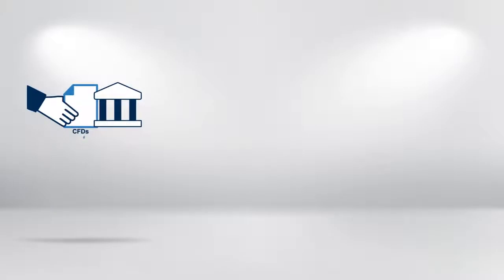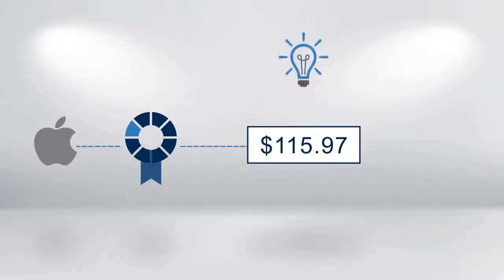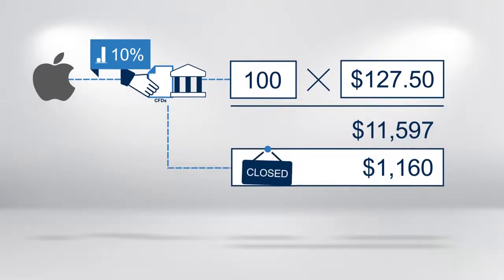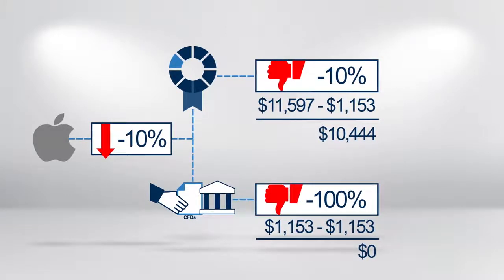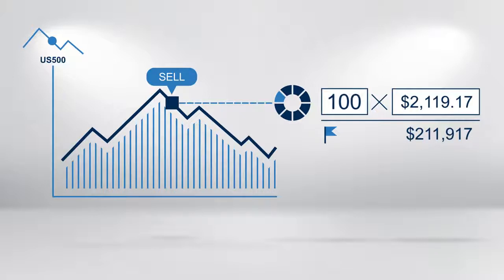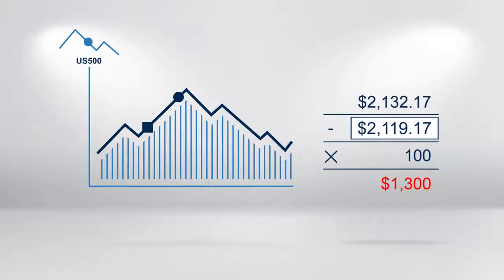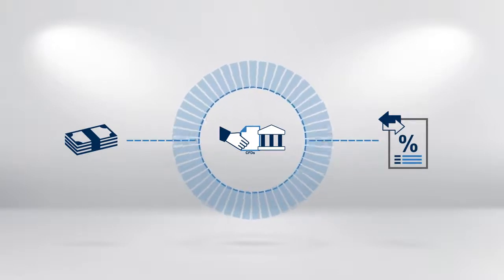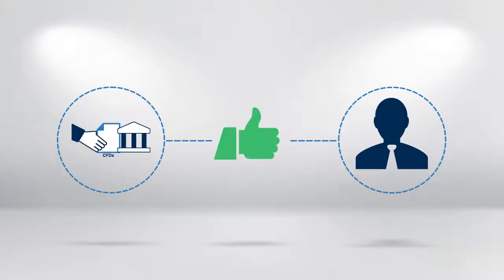CFDs Margin, leverage and assets for CFD trading